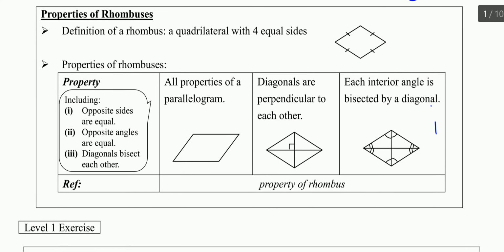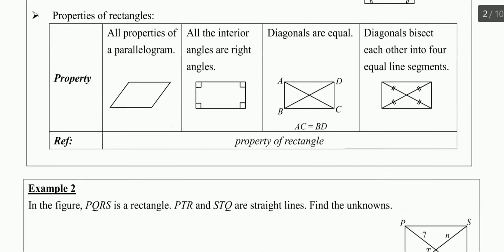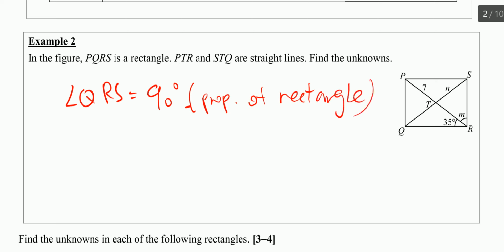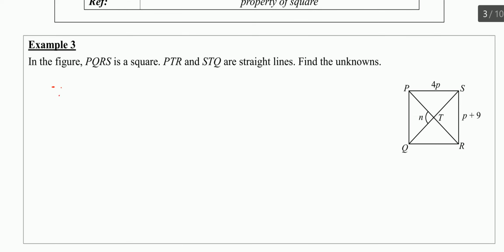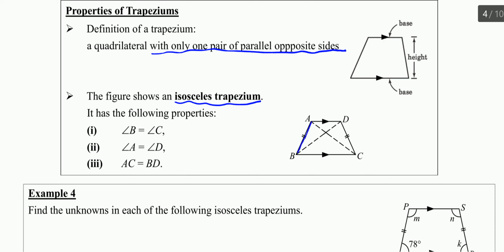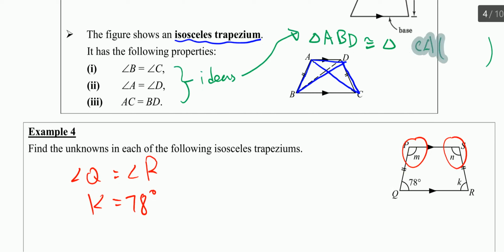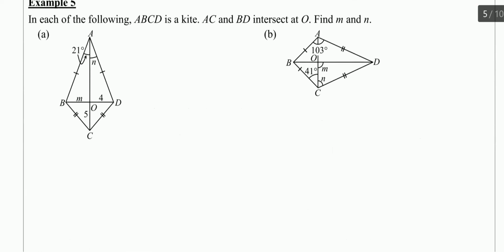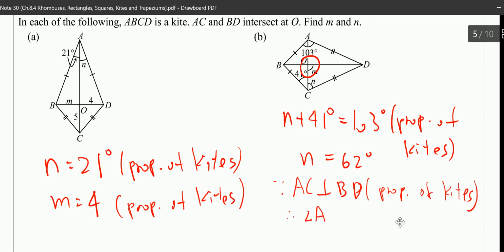F3 Ch.8.3 Rhombuses, Rectangles, Squares, Kites and Trapeziums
This video tells you the properties of some special quadrilaterals. Enjoy!